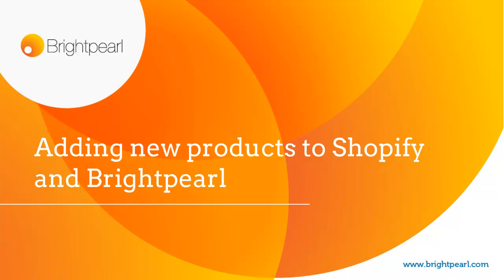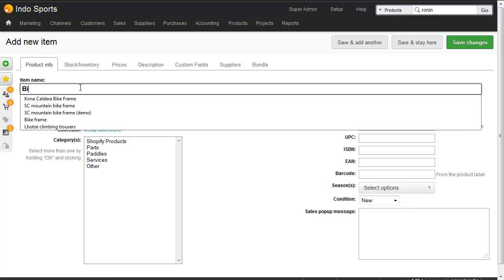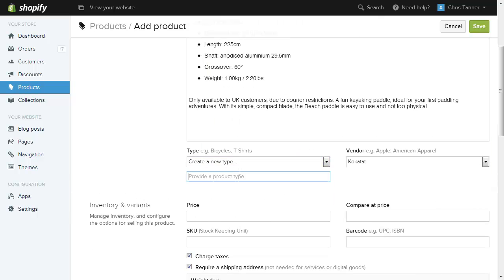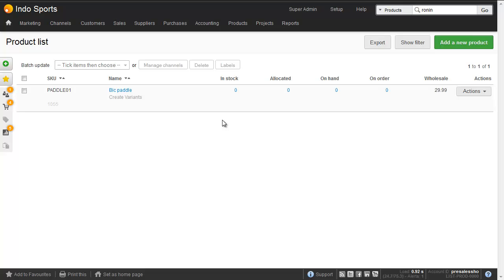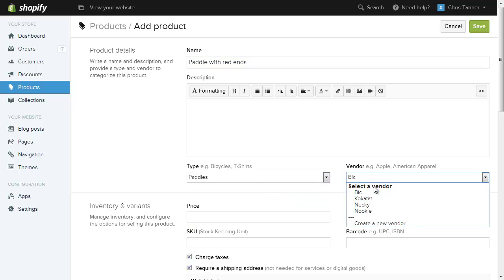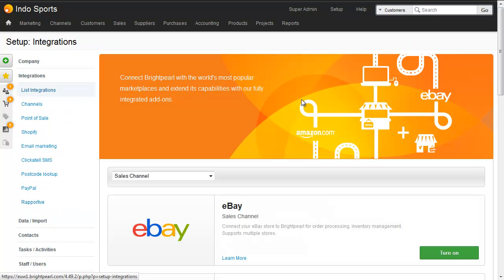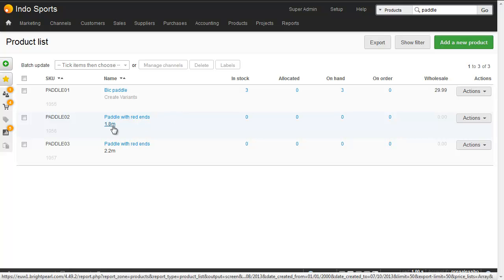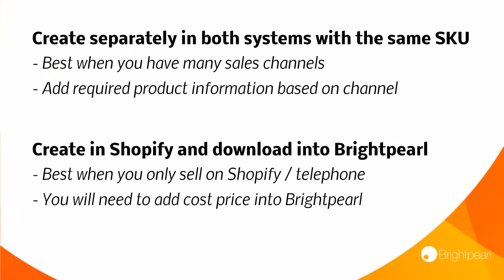Adding new products to Brightpearl & Shopify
How to add products to your business when you have an integrated Shopify sales channel.